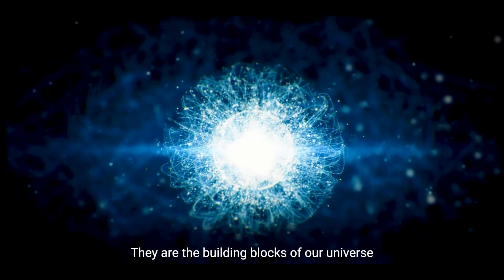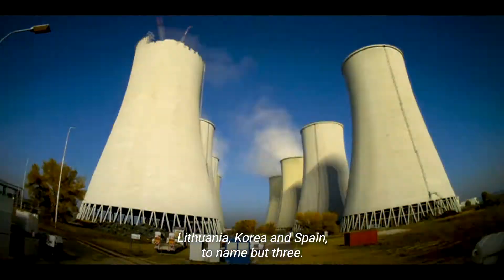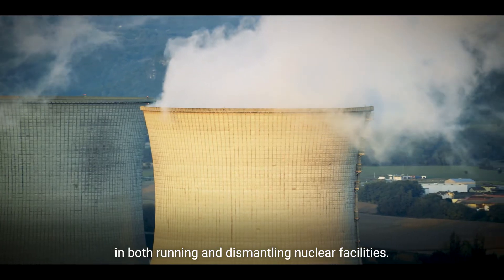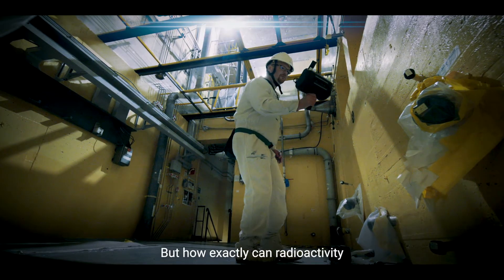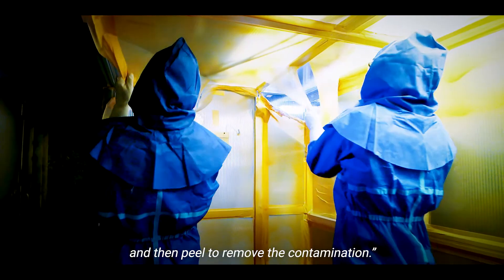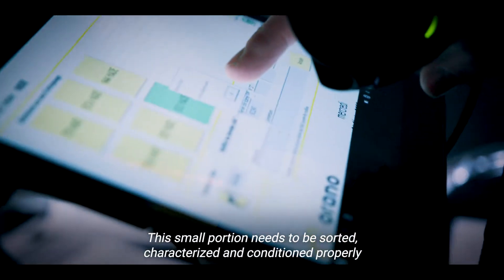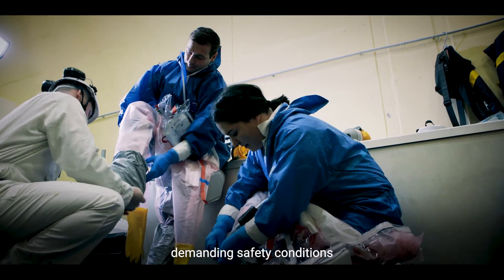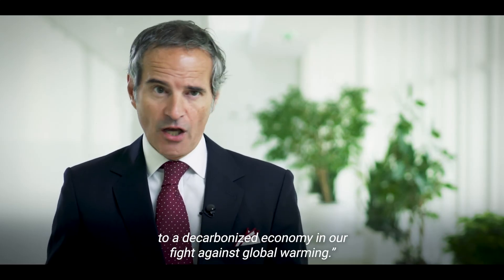Decommissioning - Restoring Former Nuclear Sites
Decommissioning a nuclear facility after the end of its operating life is a core element of responsible life cycle planning. Decommissioning activities, set to increase in the coming years as ageing nuclear power plants are retired, include decontamination and dismantling of structures, leading to the removal of regulatory controls so that a facility and site may be reused. The IAEA, hosting an International Conference on Nuclear Decommissioning in Vienna, supports Member States in such activities. One project is currently under way in the French town of La Hague, where a former fuel processing plant is being decommissioned.